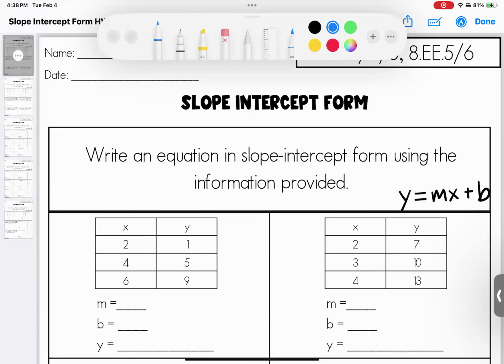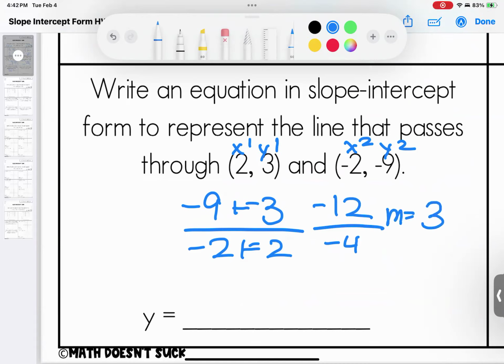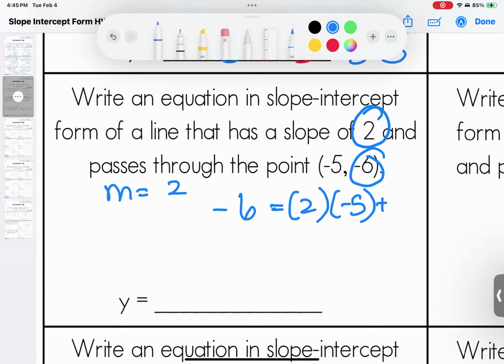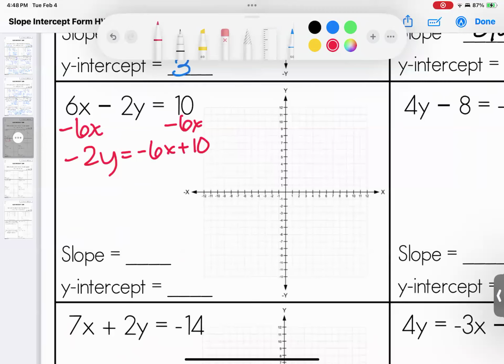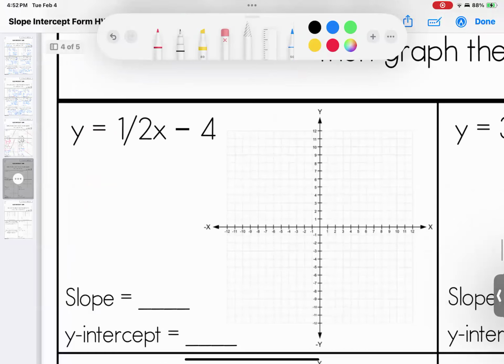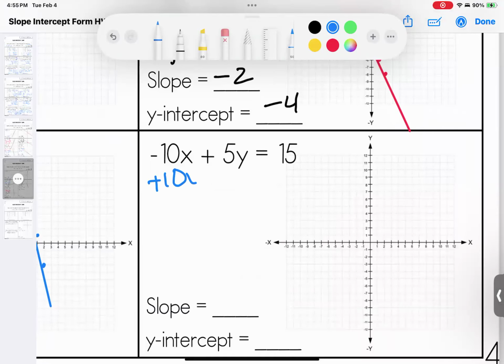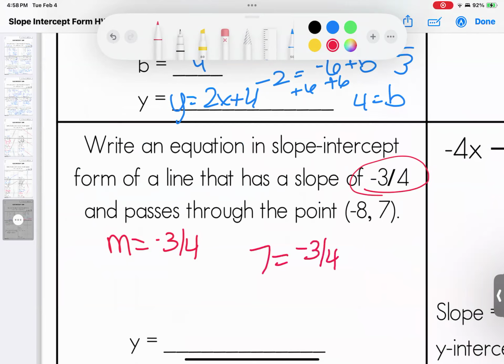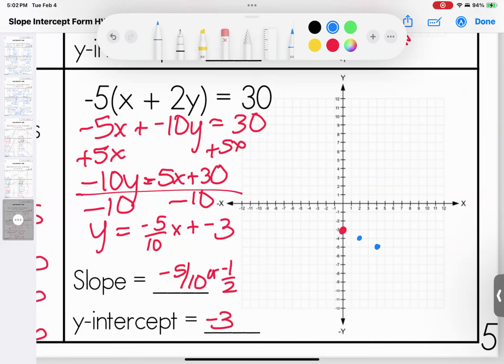📊 Slope-Intercept Form Homework Review | Graphing & Finding Slope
Are you working on slope-intercept form and need a little extra help? This video walks you through everything you need to know to master finding slope and graphing linear equations! 🚀

🔍 What’s Covered in This Video:
✅ Using a point and the slope to find the equation
✅ Graphing equations in slope-intercept form (y=mx+b)

⏰ Timestamps:

Page 2: starts at 4:27
Page 3: starts at 8:42
Page 4: starts at 13:18
Page 5: starts at 18:08

Don’t forget to click the 🔔 to get notified when new videos drop!